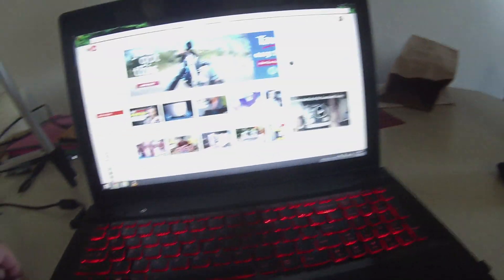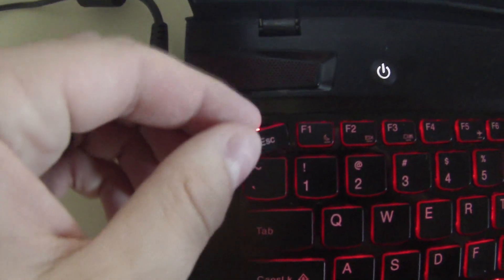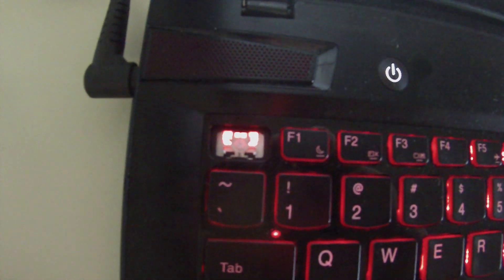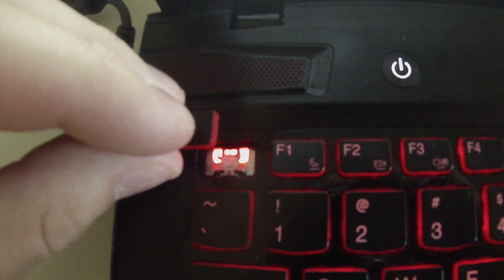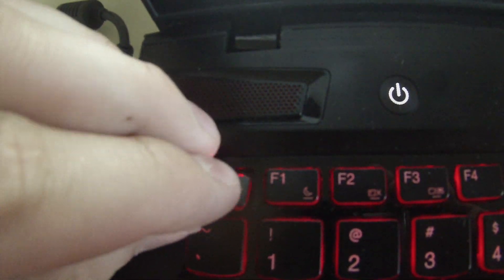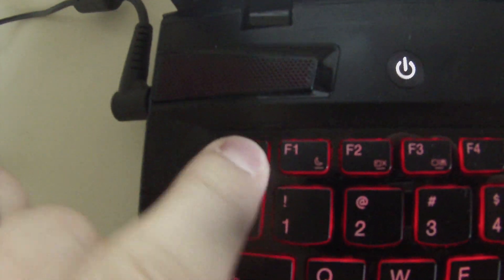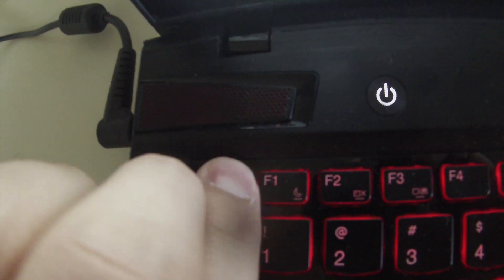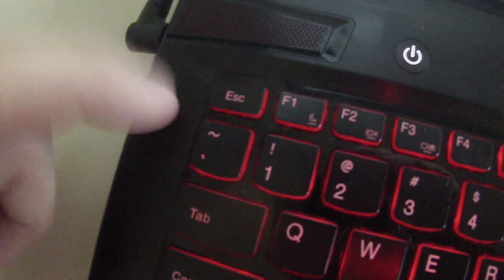Lenovo IdeaPad y510p Key Fix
Hey guys, this is a quick video to explain how to fix a broken key on your Lenovo IdeaPad y510p that came off. I find this solution works with any laptop that has keys that operate by using scissor arms.